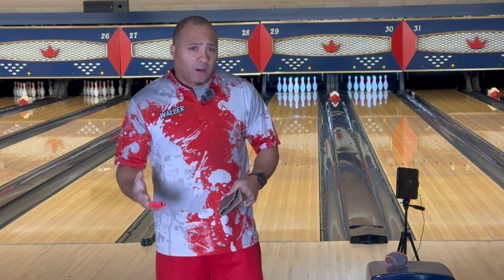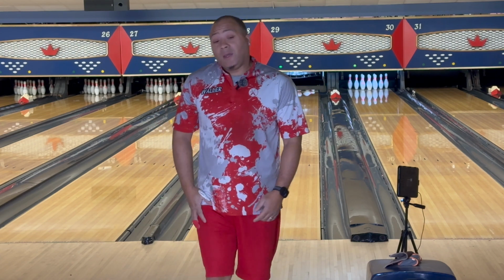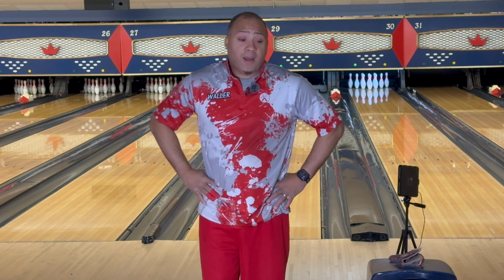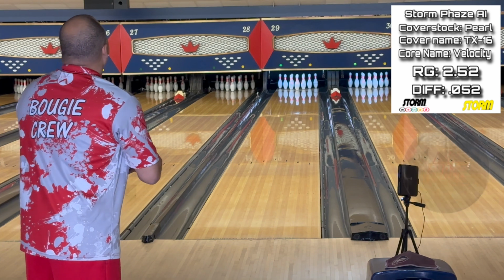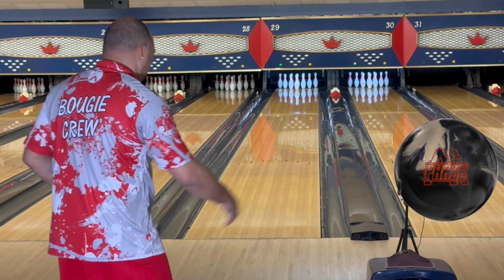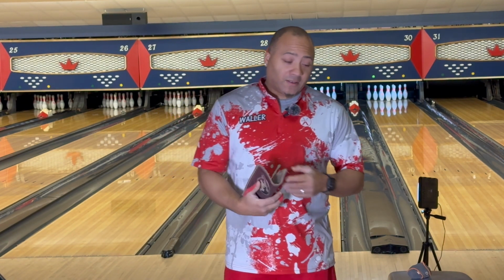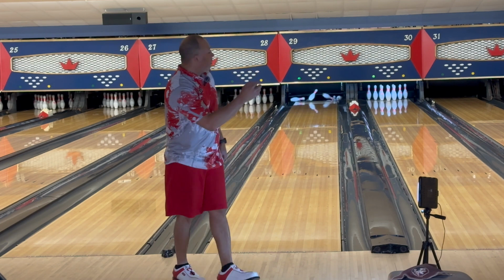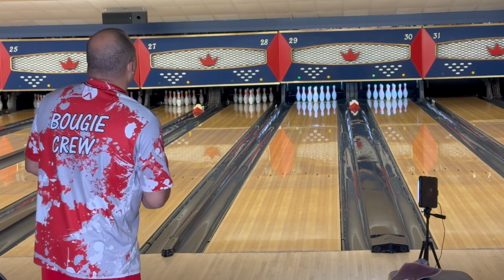Storm Phaze AI Bowling Ball Review With & without Power Edge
Storm Ion Phaze AI Ball Review || Bad Bad Bowling 101

Discover the power and precision of the Storm Phaze AI Bowling Ball! In this review, we dive deep into its features, performance, and why it's a top choice for bowlers of all levels. Whether you're a seasoned pro or just getting started, the Ion Pro's advanced design and technology will take your game to the next level. Watch our in-depth analysis and see how it performs on the lanes.

Is this a better ball than the great P2 or just another dream being sold?  lets take a close look at the Ion Pro by Storm, and lets see how god it really is.

For your jerseys and bowling apparel look no father than Bowlifi.

🎬 Track Cypher Bowling Ball Comparison - Track Cypher Bowling Ball Comparison